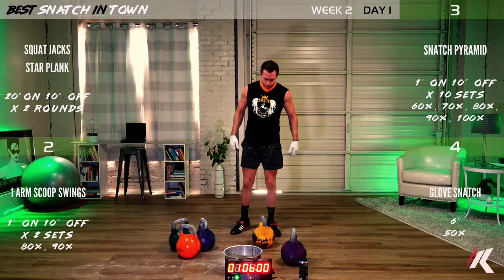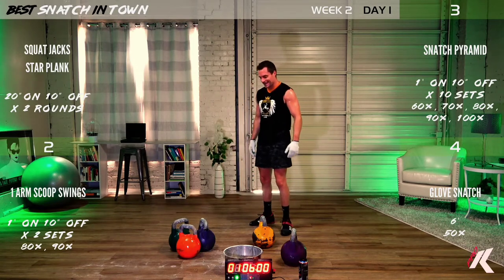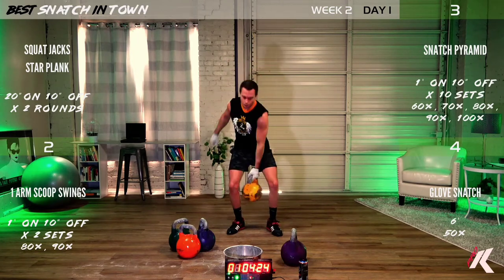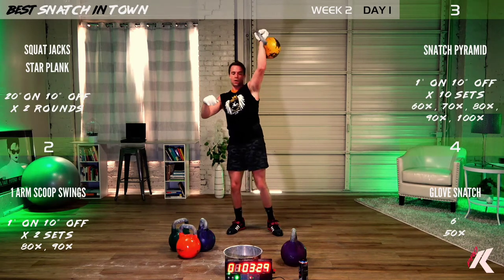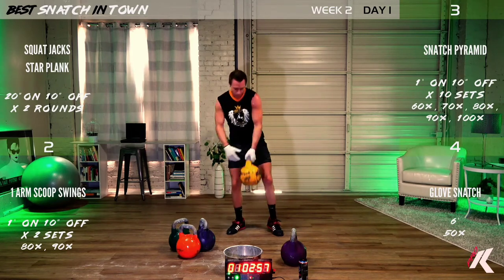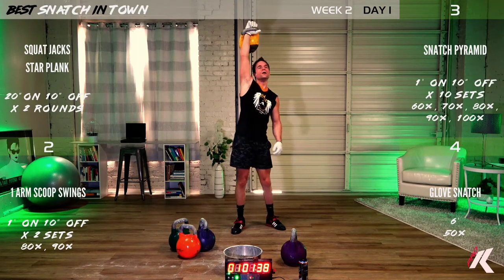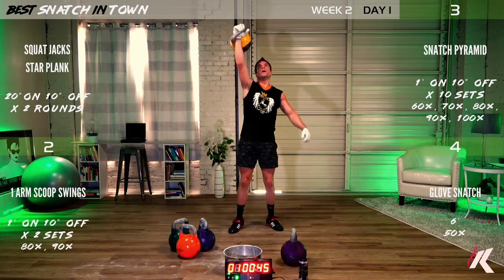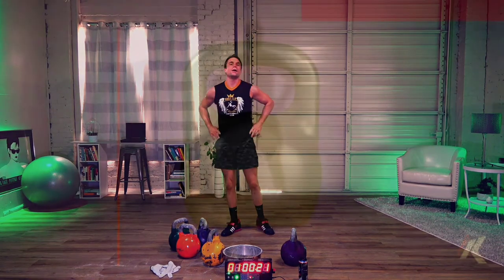Glove Snatch: The Only Time It's OK With Me To Wear Gloves When Kettlebell Lifting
According to world champion Valery Fedorenko, "to be good at snatch you must do snatch."

Now, to be great at snatch requires much more hard work and dedication, but you can start with this...

The glove snatch.

The reason this drill is so awesome is that the cotton gloves reduce the friction from your hands, making the bell feel much heavier than it really is.

Initially,  as your grip fatigues you will learn to adapt your technique to what we call  "survival snatch."  This technique is a much more vertical snatch, with a lot more emphasis on using the legs to absorb the weight.
This training comes in handy during the final minute or two of a particularly long and grueling set.

As you perform the glove snatch more frequently you will learn & hone the techniques necessary to prolong your stamina from the beginning, such as using a loose hook grip, utilizing the full extent of your pendulum and many others you can learn from our classes

How To Glove Snatch

Find yourself a pair of cotton gloves.  Any type will do, but the less grip the better.  We get our plain white 100% cotton gloves s in the gardening section of the grocery store.

Pick your kettlebell.  Whatever your normal snatch weight is, cut that weight in half.

Perform a snatch set  for 6 minutes (3-minutes on the left and 3-minutes on the right).   Try to  maintain near the same pace that you normally perform at.

Add this drill to the end of one workout per week, adding one minute each week until you're able to perform 10-minutes straight (5-minutes on the left and 5-minutes on the right).  After completing this process once, a great goal is to repeat it with slightly heavier weight untill you're able to do 10-minutes with 70% of your normal  snatch weight.

WARNING:  The first few times trying this is brutal! Make sure there is nothing that you love or breakable in front or behind you, because bells do occasionally fly from the hand unexpectedly.

 -Nikolai Puchlov
Head Coach & Founder
Seattle Kettlebell Club & Pro Kettlebell